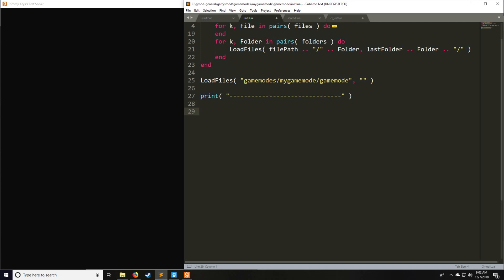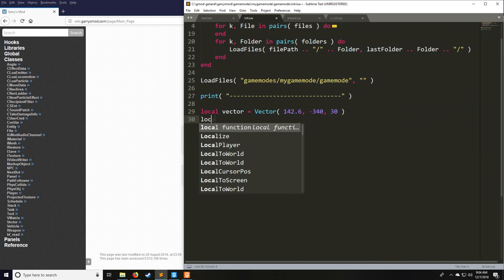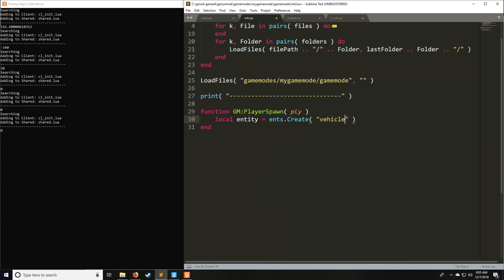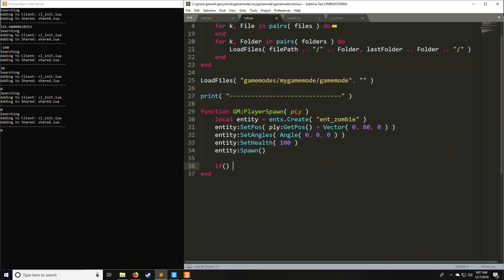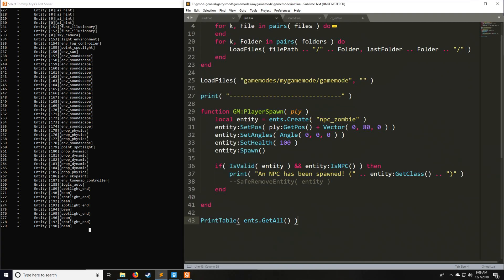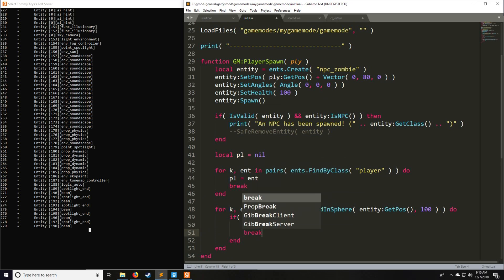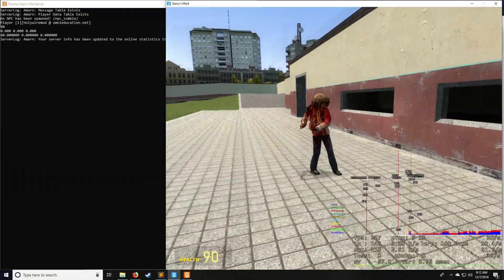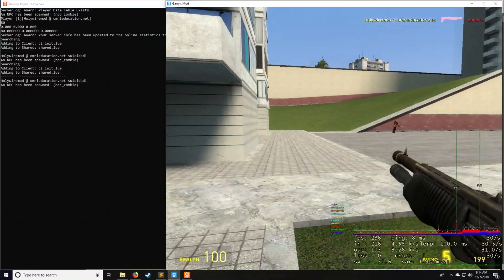[Gmod] GLua Pro Tutorial 17: Vectors, Angles, Entities, and Ents Library